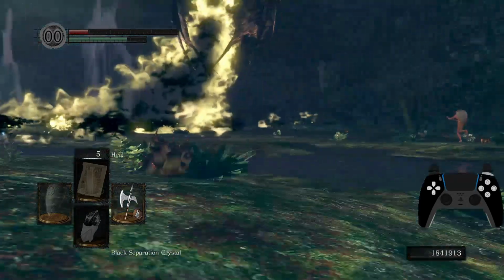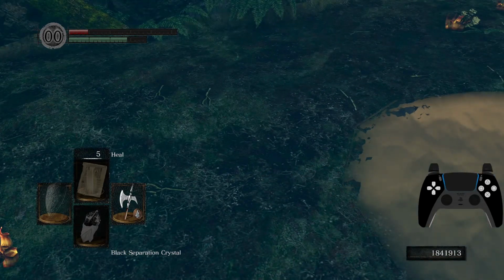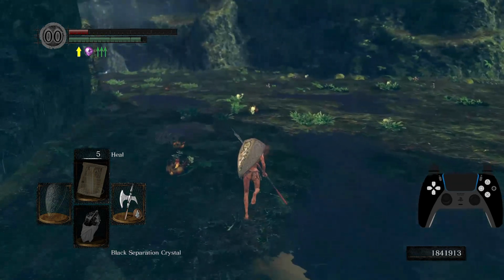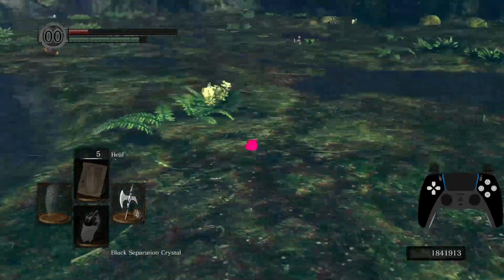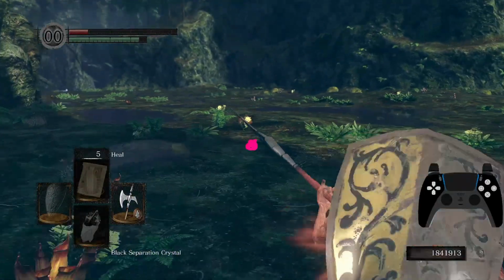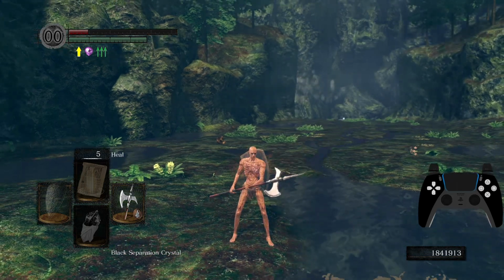Dark Souls: Remastered - Melee Goughless guide